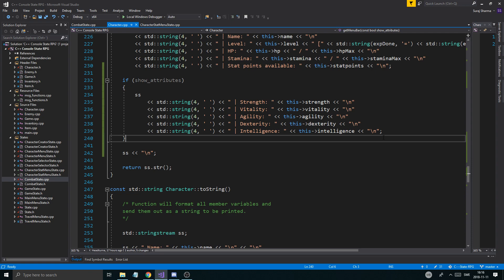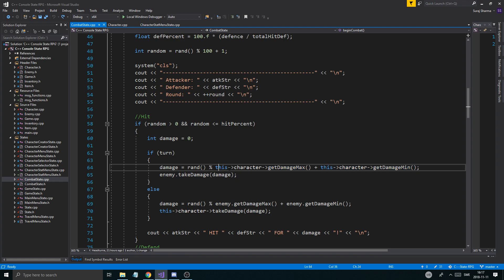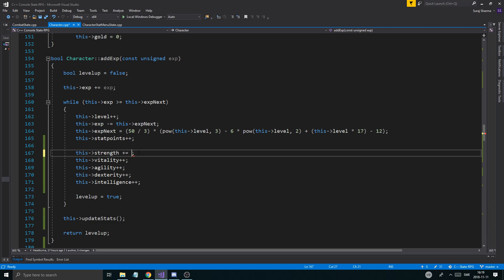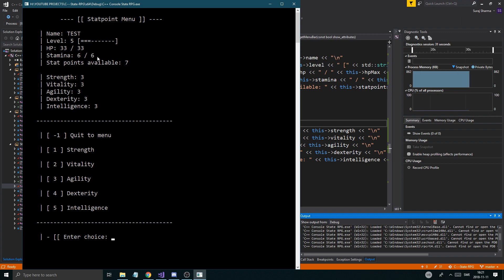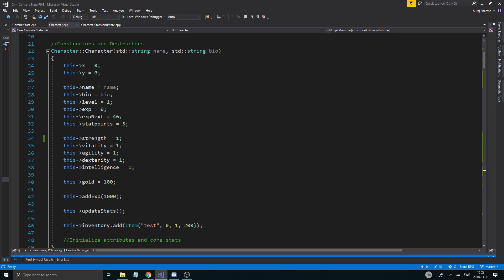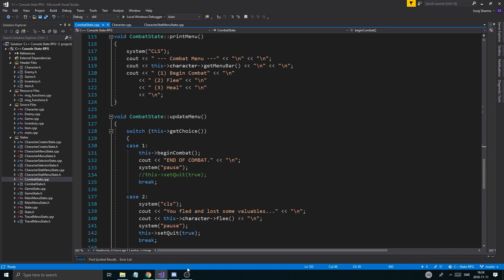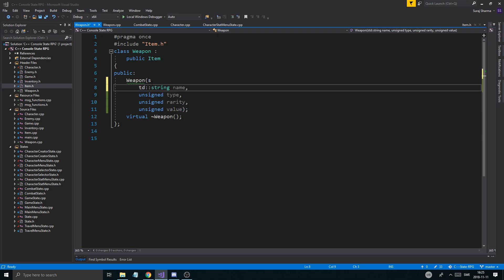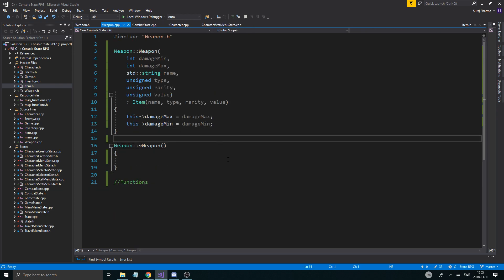C++ Game Development 2 | State RPG 43 | Weapon class and balancing combat